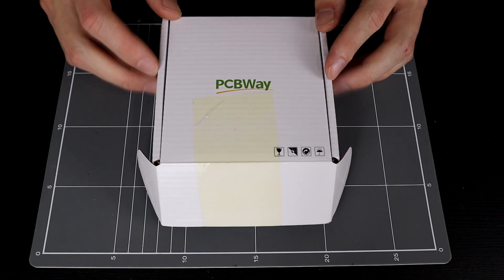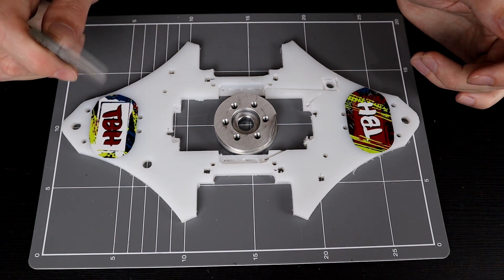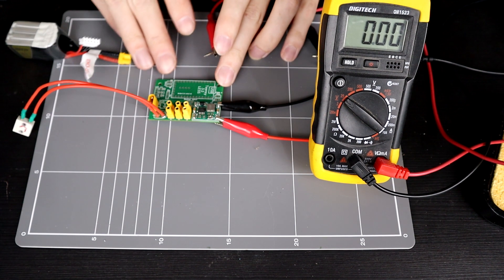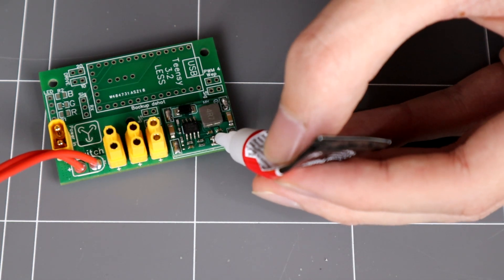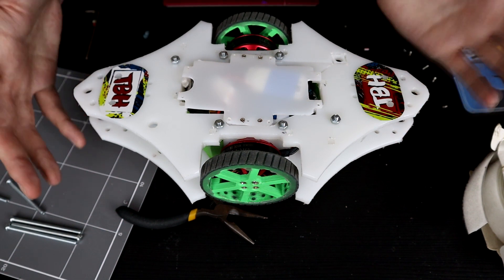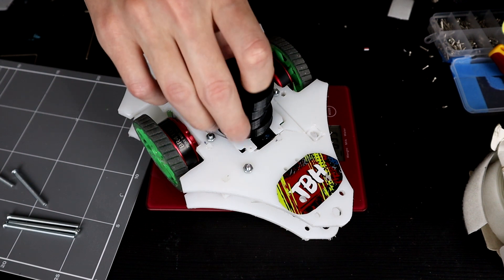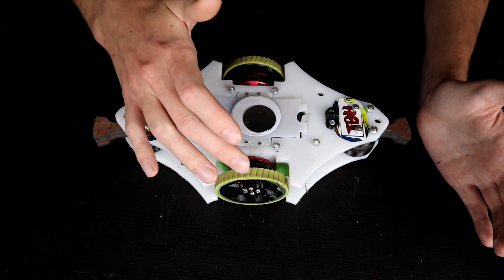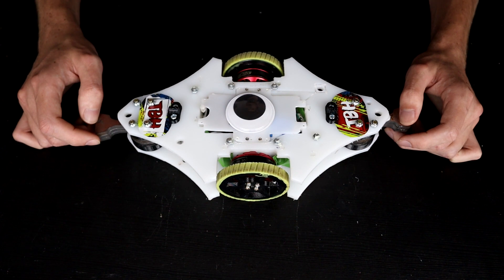Improving by simplifying! (1.36kg meltybrain)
Want to neaten your own wiring? check out the PCB manufacturing services at PCBWay

This week we make the melty work better by simplifying everything and locking the weapons in place